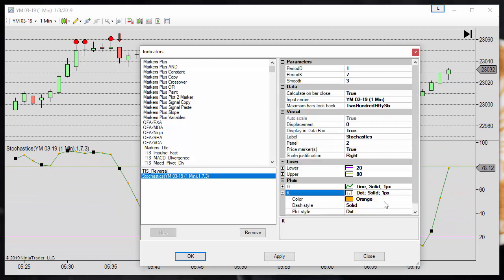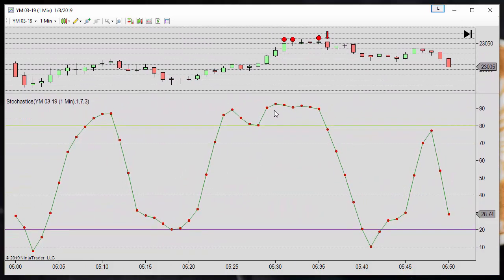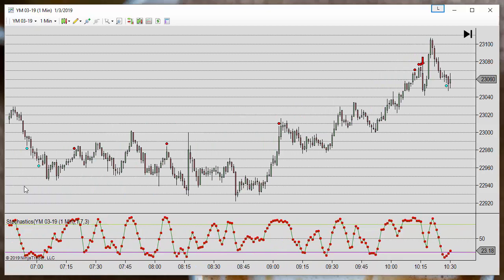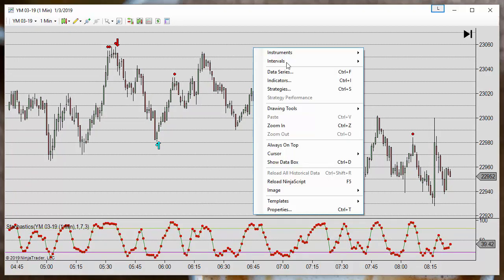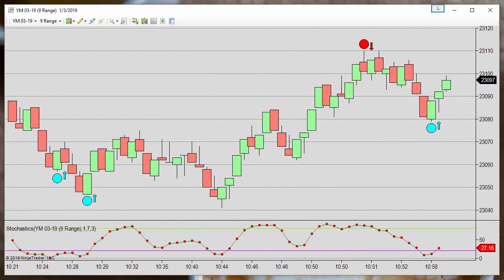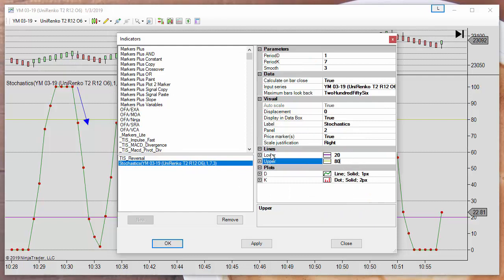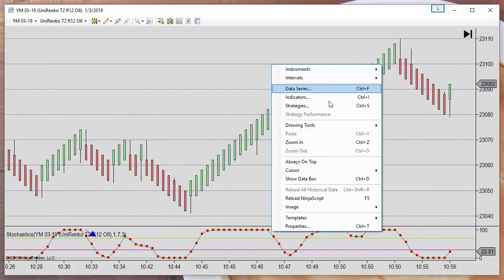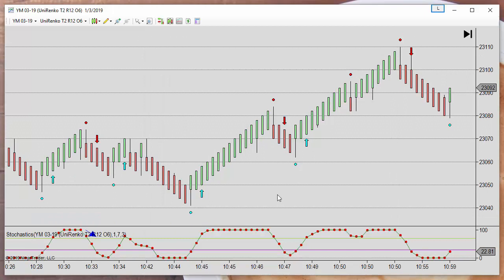Reversal Setup for NinjaTrader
This is a review of the Reversal Setup and a description of the custom indicator TIS_Reversal

The reversal is an overbought / oversold indicator that uses an entry method to confirm the trade using a breakout over the current bar. A method I call RBO ( Reversal Breakout Order )

Automate the Signals of this or any other indicator with Markers